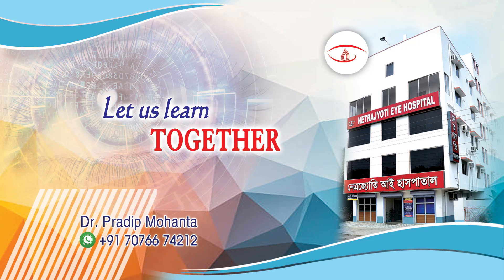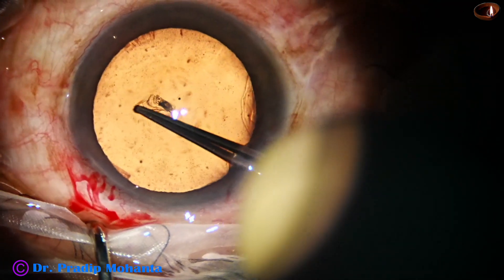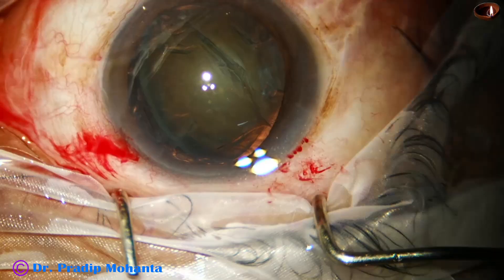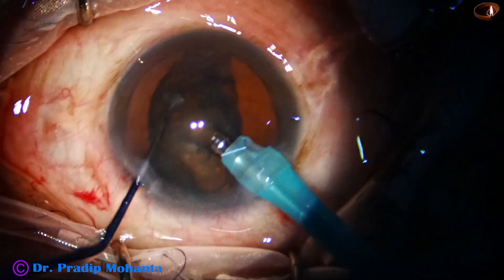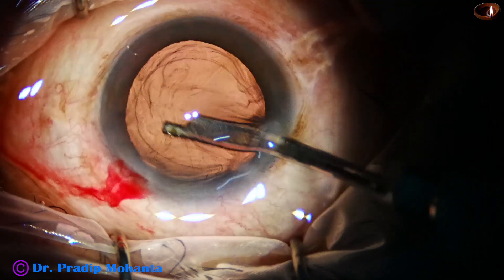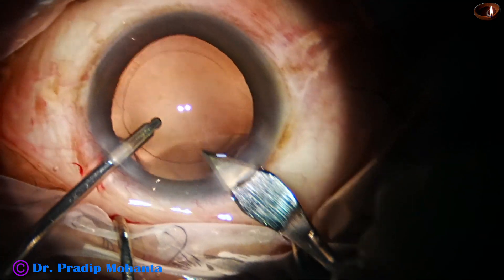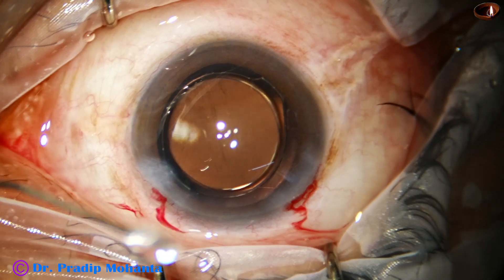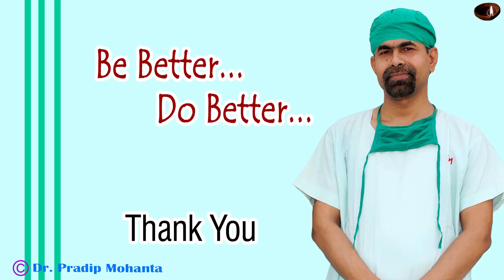Mohanta's Lens Tilt Technique for soft cataracts - Pradip Mohanta, 23rd April, 2024